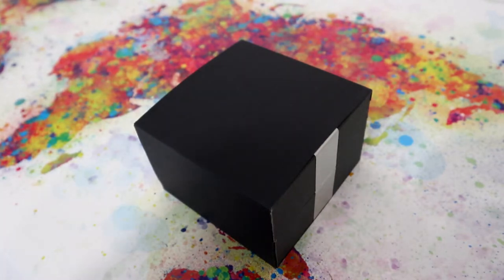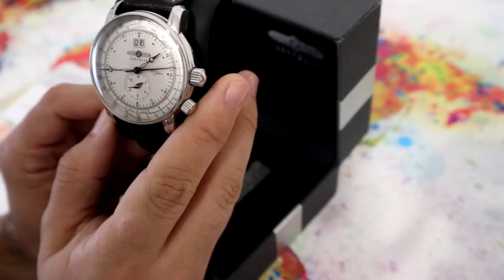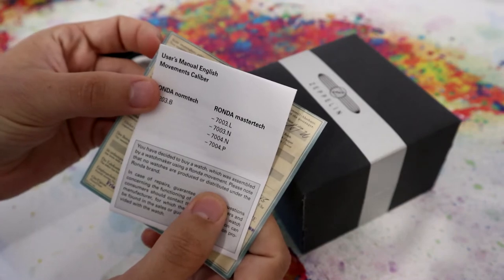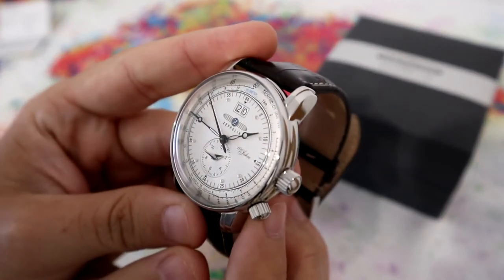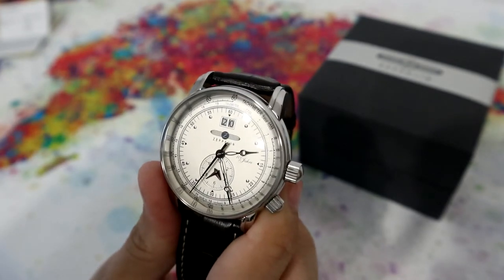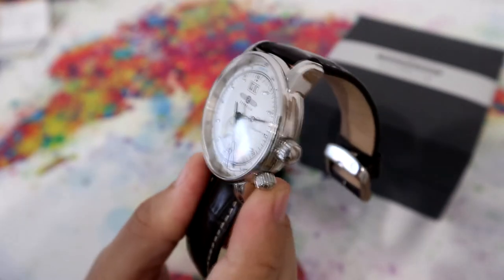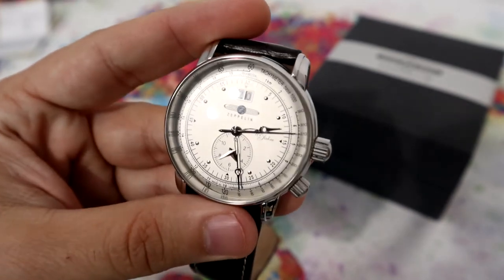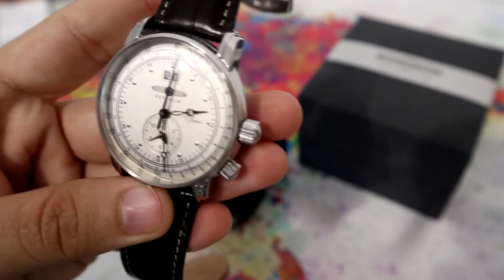Zeppelin 7640-1 - 100 Years Collection : Unboxing and first impressions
Today we take a look at the Zeppelin 7640-1 watch. A very beautiful classic watch with a touch of history.